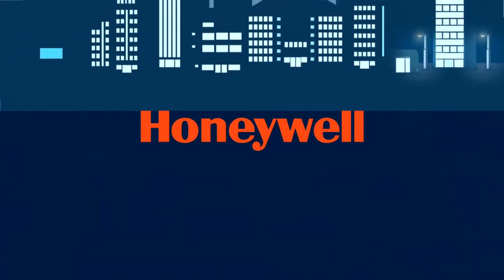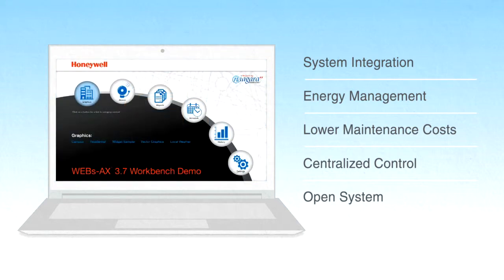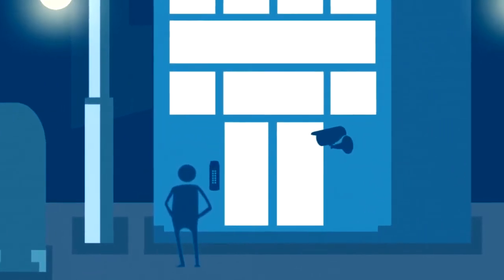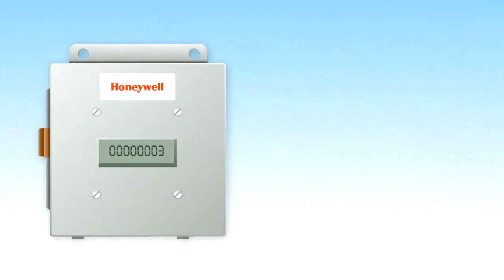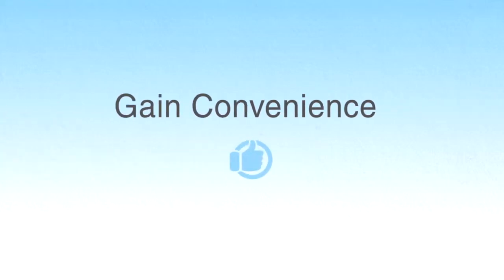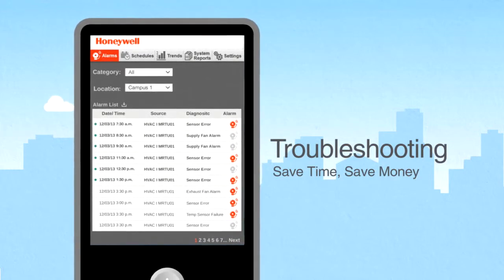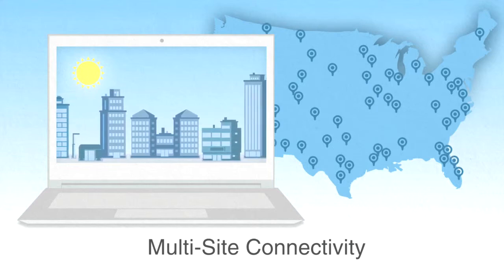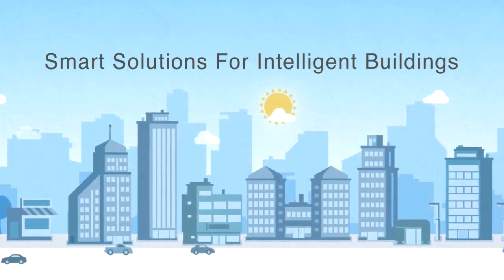WEBs-AX by Honeywell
Smart Solutions for Intelligent Buildings -- WEBs-AX from Honeywell is an open system building automation platform that allows you to connect all of your building's systems rather than operate them independently - maximizing energy efficiency, reducing maintenance costs and giving you centralized control. Your building, only smarter.